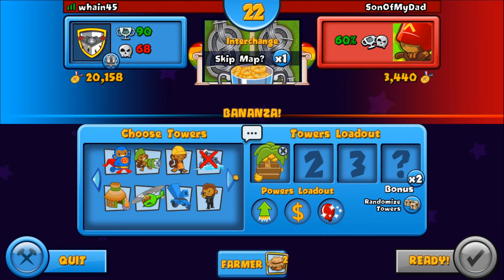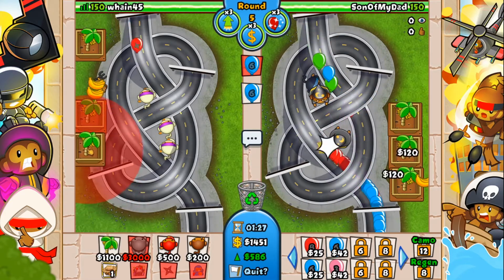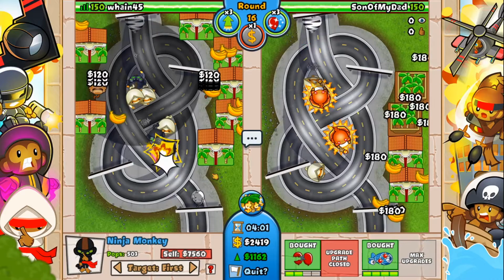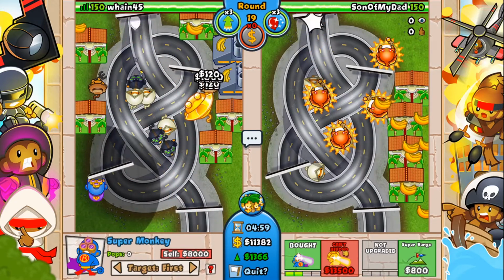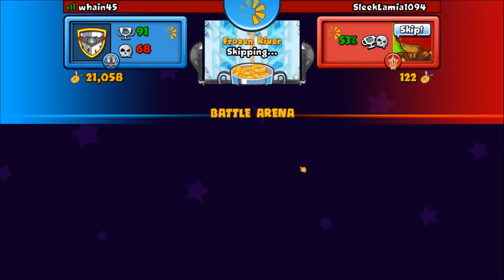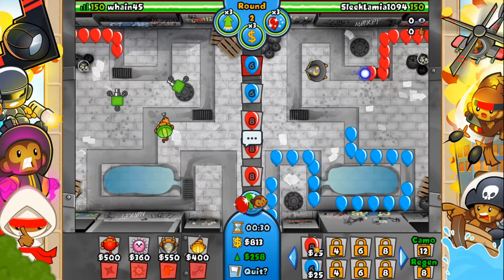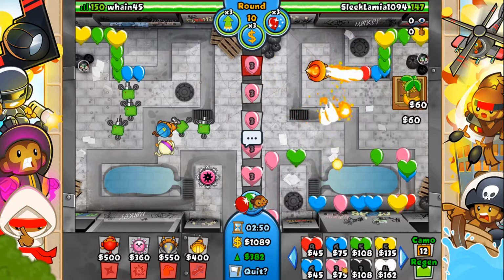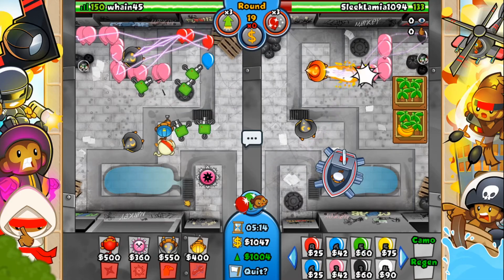BTD Battles | Race to 1 Million Medallions | Episode 76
Episode 76 of me trying to get one million medallions, rather some sort of goal I trying to achieve!